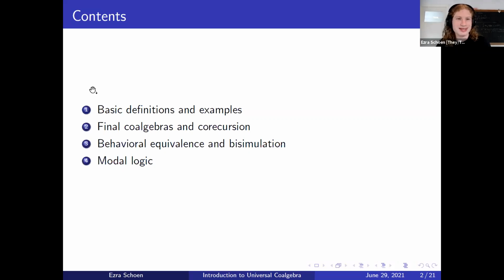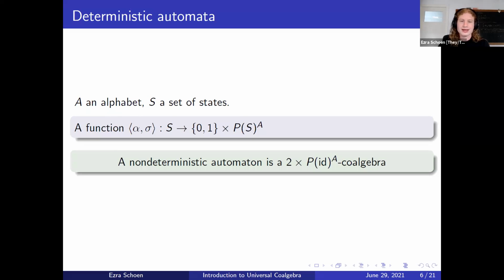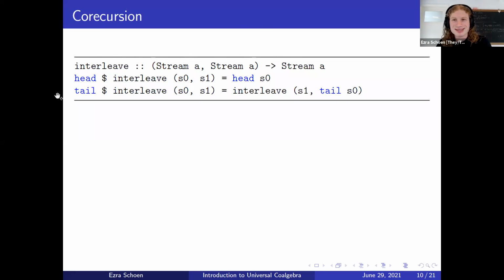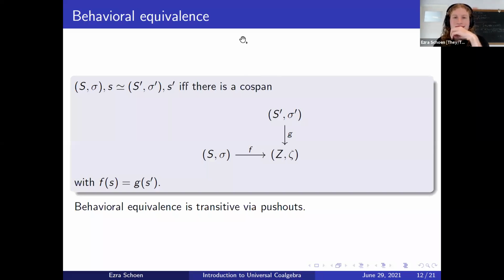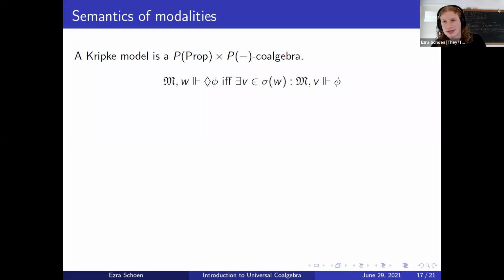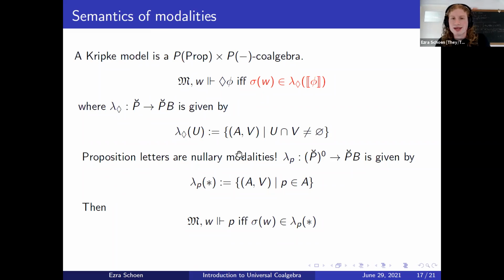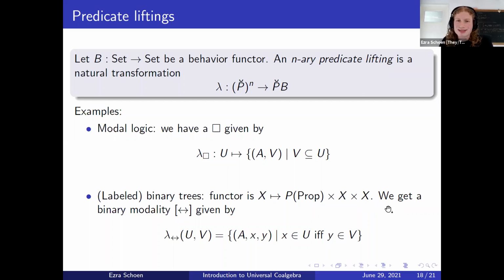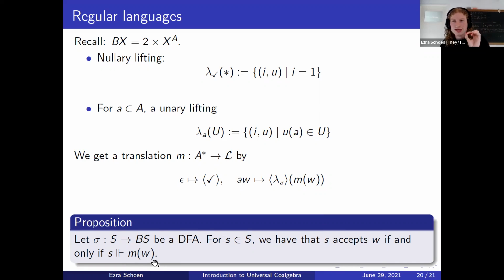MSP 101: Introduction to universal coalgebra (Ezra Schoen)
Recording of Ezra's talk on 16 September 2021.